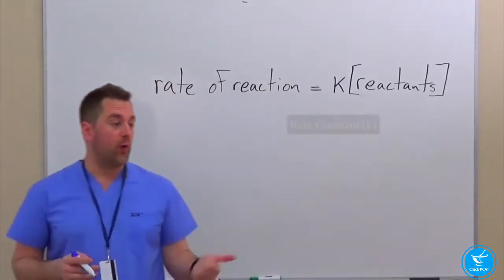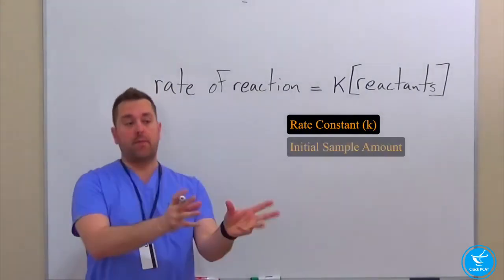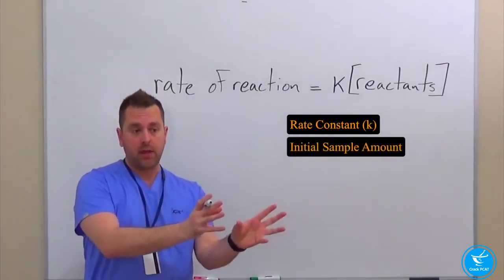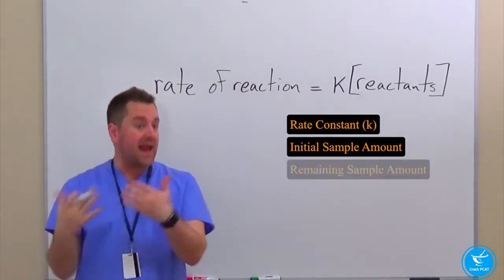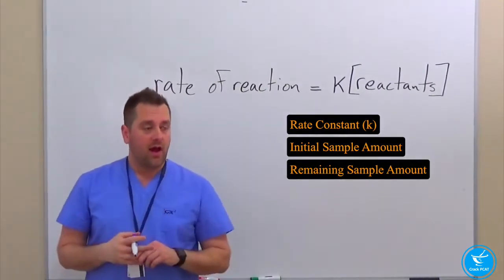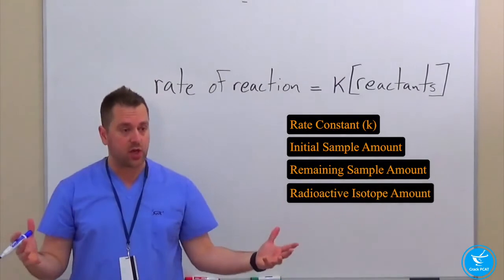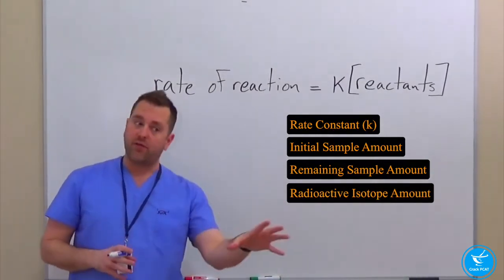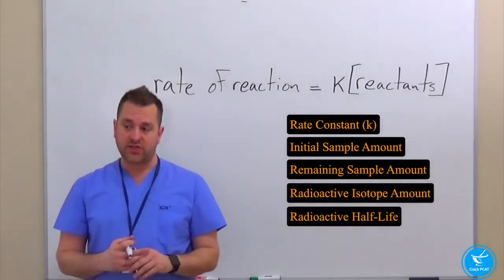PCAT Exam Gen Chemistry Ch.16.5.4 Problems Radioactive Half Life Part 3 (CrackPCAT.com)